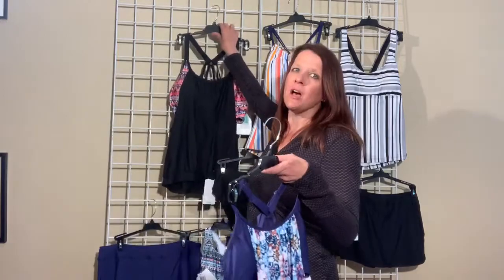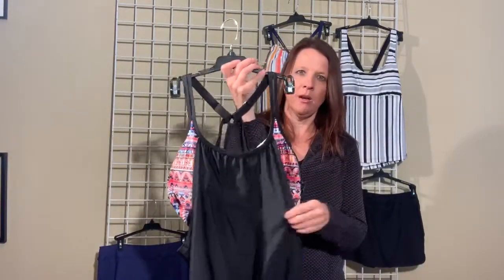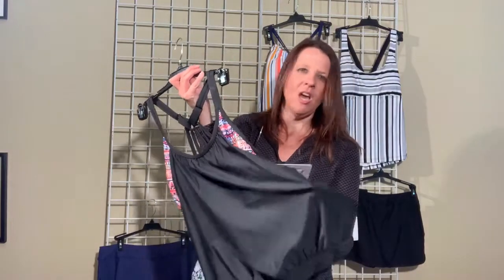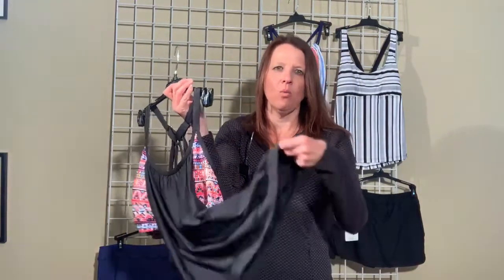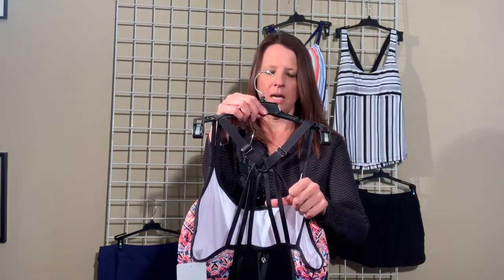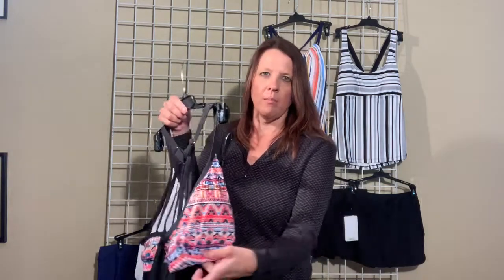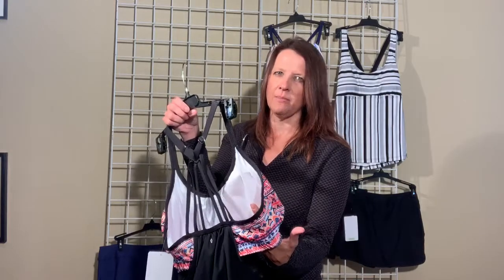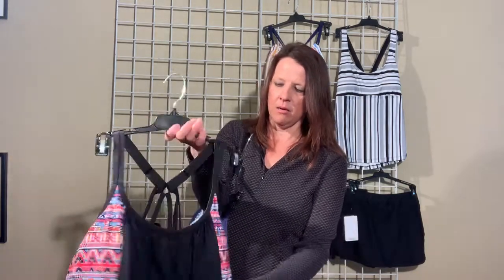NextBlouse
Details of Next Swimwear Tankini